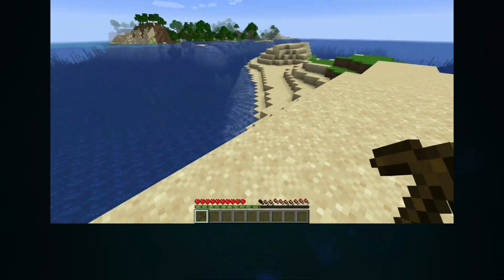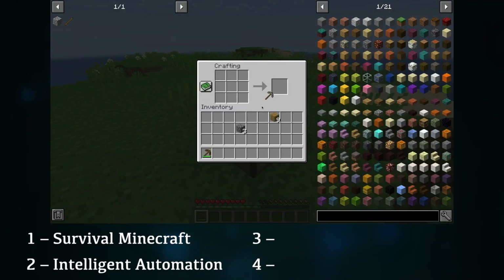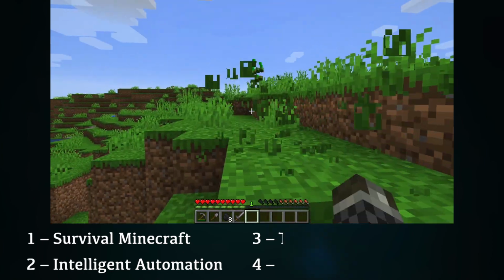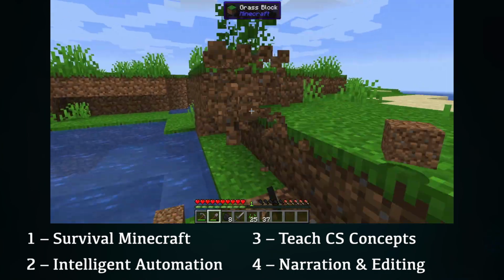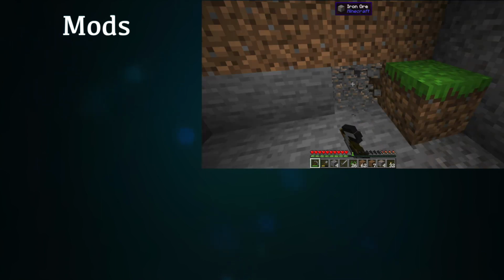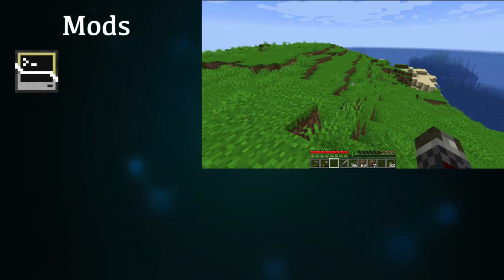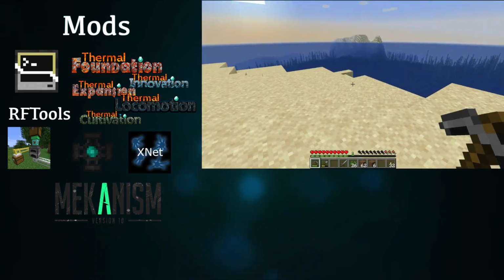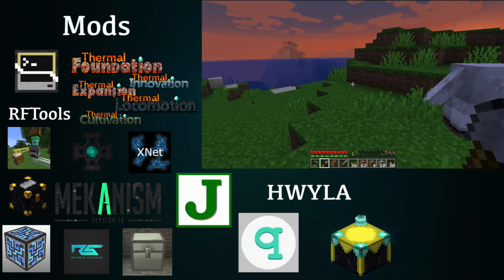Hello, World! — data::craft FTB #1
In which we spawn on Ada Island, survive the first night, and discuss the point of this series.

Mods in use:

appliedenergistics2-8.1.0.jar
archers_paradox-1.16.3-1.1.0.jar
AutoRegLib-1.6-47.jar
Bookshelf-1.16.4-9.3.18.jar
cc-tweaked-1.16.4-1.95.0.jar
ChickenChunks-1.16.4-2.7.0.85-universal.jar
CMDCam_v1.5.17_mc1.16.3.jar
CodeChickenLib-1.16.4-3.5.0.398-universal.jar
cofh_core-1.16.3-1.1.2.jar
create-mc1.16.3_v0.3b.jar
CreativeCore_v2.0.10_mc1.16.4.jar
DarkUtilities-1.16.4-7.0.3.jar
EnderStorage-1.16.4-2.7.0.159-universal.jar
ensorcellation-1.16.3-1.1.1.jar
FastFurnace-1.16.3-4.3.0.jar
FastLeafDecay-v25.jar
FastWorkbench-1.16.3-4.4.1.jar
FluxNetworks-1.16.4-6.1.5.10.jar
Hwyla-forge-1.10.11-B78_1.16.2.jar
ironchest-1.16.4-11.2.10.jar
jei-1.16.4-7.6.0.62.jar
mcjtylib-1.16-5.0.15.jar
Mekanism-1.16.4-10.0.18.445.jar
OptiFine_1.16.4_HD_U_G5.jar
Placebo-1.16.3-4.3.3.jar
Quark-r2.4-283.jar
refinedpipes-0.5.jar
refinedstorage-1.9.9.jar
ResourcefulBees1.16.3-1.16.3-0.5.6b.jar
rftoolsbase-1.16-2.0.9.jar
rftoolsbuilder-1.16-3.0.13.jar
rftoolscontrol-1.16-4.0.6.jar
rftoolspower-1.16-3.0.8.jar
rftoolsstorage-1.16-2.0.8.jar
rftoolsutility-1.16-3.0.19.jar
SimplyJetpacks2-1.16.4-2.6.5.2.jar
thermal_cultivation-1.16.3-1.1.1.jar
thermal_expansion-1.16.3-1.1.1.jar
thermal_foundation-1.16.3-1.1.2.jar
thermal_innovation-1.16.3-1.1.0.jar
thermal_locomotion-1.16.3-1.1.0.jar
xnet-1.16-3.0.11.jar